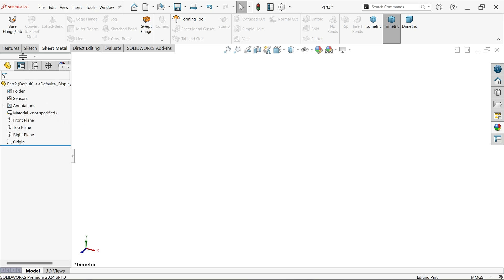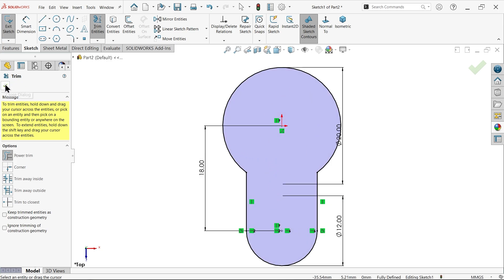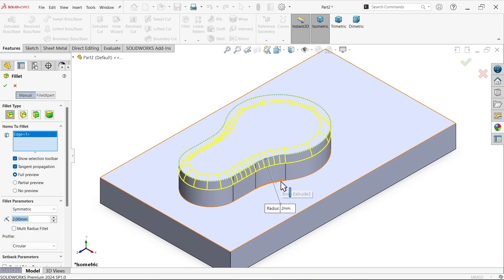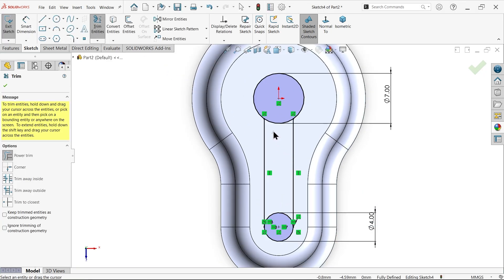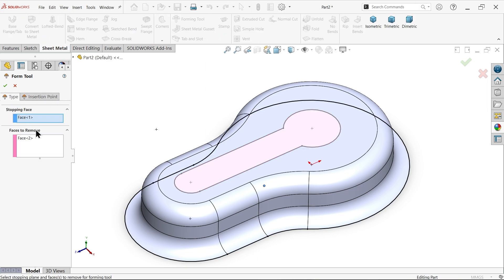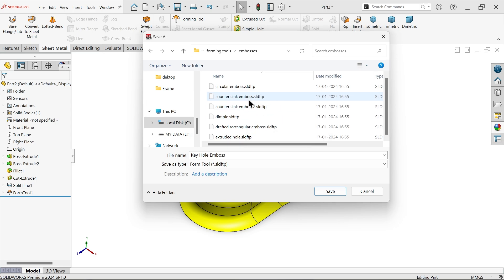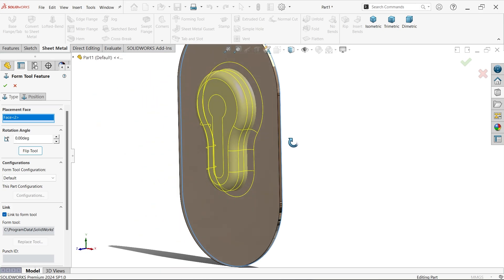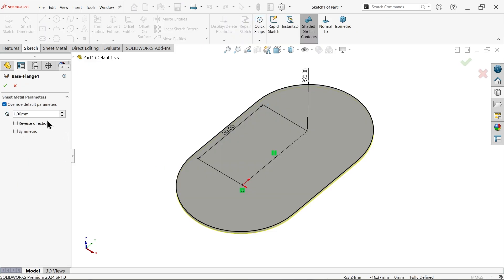How to make Custom Forming Tool in SolidWorks Sheet Metal (Key Hole)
1.BASE FLANGE/TAB
2.EXTRUDED BOSS/BASE
3.EXTRUDED CUT
4.FILLET
5.SPLIT LINE
6.FORMING TOOL-SAVE IN DESIGN LIBRARY